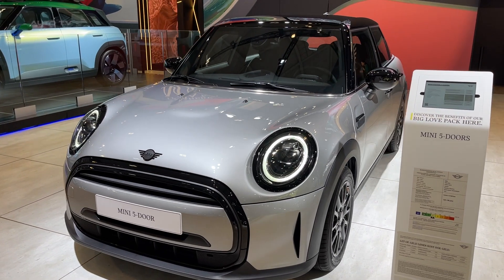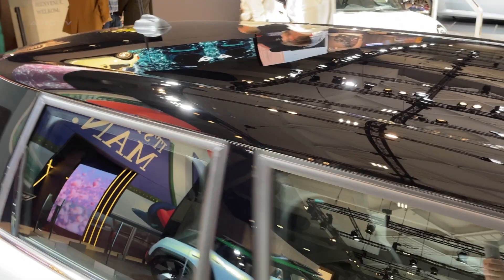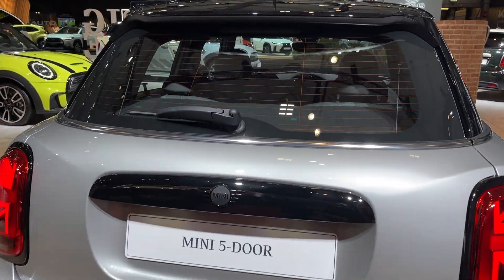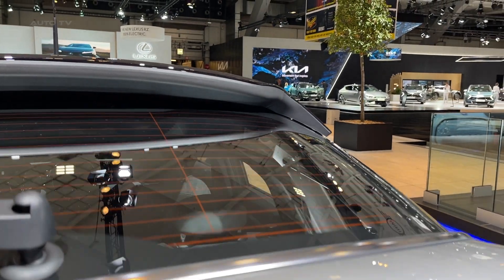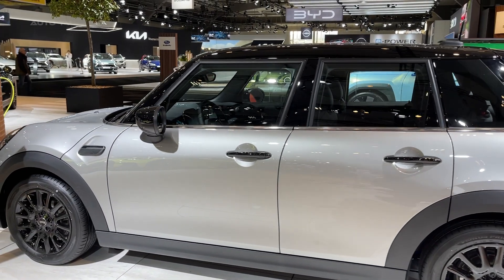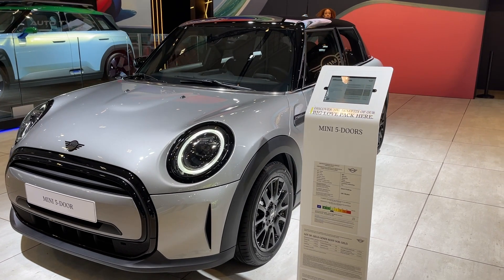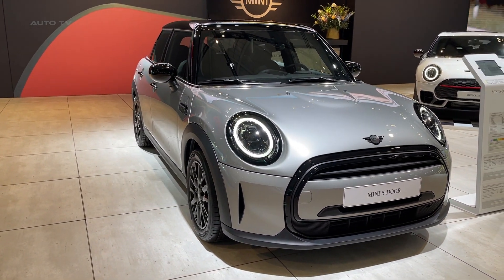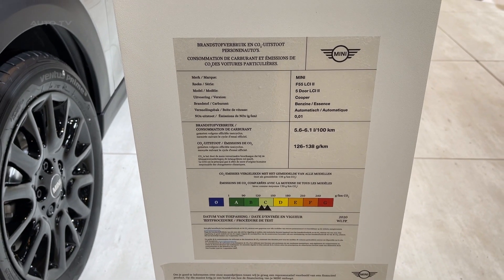NEW 2023 MINI Cooper 5-Door - Walkaround REVIEW Exterior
The 2023 MINI Cooper 5-Door emerges as a larger and more functional counterpart to the brand's iconic small hatchback. Transitioning into its third generation, this latest model stands out with its exhilarating driving experience, high-end interior finishes, and an increased cargo area compared to the conventional 2-door Cooper. Although it doesn't undergo a drastic makeover, the new 5-Door showcases subtle aesthetic updates, innovative technological features, and a broader range of customization choices for potential owners.

Under the hood, the 2023 5-Door is equipped with a 1.5L 3-cylinder turbocharged engine, boasting 134 horsepower. This lively engine ensures swift acceleration and is compatible with either a 6-speed manual or a 7-speed automatic gearbox. The vehicle's fuel efficiency is commendable for its category, recording 29 mpg in the city and 37 mpg on highways for the automatic variant. On the road, the 5-Door exhibits exceptional handling, characterized by its agile steering reminiscent of a go-kart and negligible body sway during turns. Although the suspension leans towards the stiffer side, it remains adequately comfortable for daily commutes.

In 2023, MINI has broadened the array of customization options, a hallmark of the brand. New additions to the palette include exterior paint shades, wheel patterns, and interior decorative elements, offering owners a chance to infuse their personal touch into the 5-Door. The exclusive MINI Yours customization scheme further enhances this experience, presenting distinctive combinations such as leather seating complemented by color-coordinated interior detailing. The car also boasts optional features like a panoramic sunroof, a Harman Kardon audio system, and state-of-the-art driver assistance technology.

In essence, the 2023 MINI Cooper 5-Door strikes a harmonious blend of vintage-contemporary design, dynamic performance, plush interiors, and practicality. Its spirited driving nature combined with its vast customization potential sets it apart in the subcompact category. While it may not rank as the most functional small vehicle, the revamped 5-Door broadens its allure for consumers in search of a chic, high-end hatchback radiating a distinct charm.

Furthermore, the 2023 MINI Cooper 5-Door's reputation is not just built on its aesthetics and performance but also on its commitment to safety and user experience. The integration of advanced safety features, such as adaptive cruise control, lane departure warning, and automatic emergency braking, ensures that drivers and passengers are well-protected on the road. The infotainment system, with its intuitive interface and seamless smartphone integration, offers both entertainment and convenience, making every journey enjoyable. With its blend of heritage and innovation, the 5-Door not only pays homage to MINI's storied past but also paves the way for its future, solidifying its position as a top contender in the competitive hatchback market.